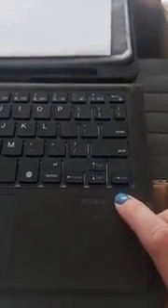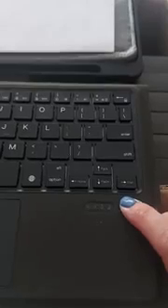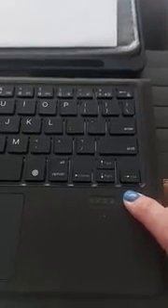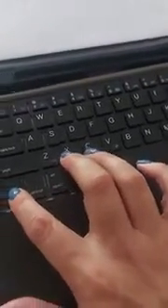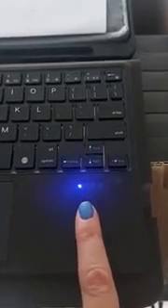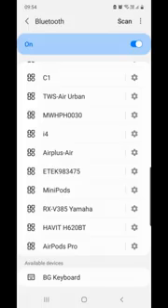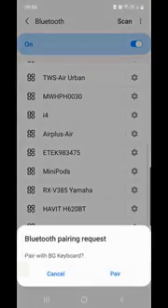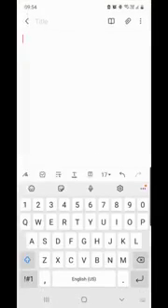How to pair and connect the Body Glove Bluetooth Keyboard with Touchpad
Connection & Pairing

Press & hold the Power button for 3 seconds. The Bluetooth pairing indicator will start to flash, and the Bluetooth Keyboard is ready to pair.
Unlock the iPad and select the Settings Icon.
In the settings menu, select Bluetooth & enable the Bluetooth function. The iPad will automatically search for nearby Bluetooth devices.
Select BG Keyboard from the list that appears under the nearby Bluetooth devices. Once connected, the Bluetooth indicator will turn off.

Pairing with Newer Apple Devices

Press and hold the Power button for 3 seconds. The Bluetooth pairing indicator will start to flash indicating that the Bluetooth keyboard is ready to pair. If the connection still does not take place, press tv+Z to initiate the Bluetooth function and try to pair again.